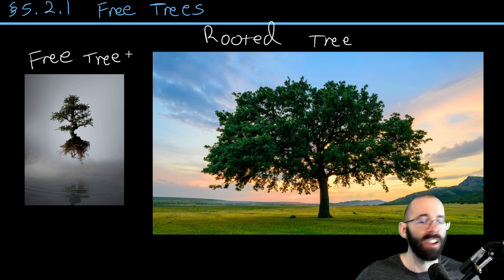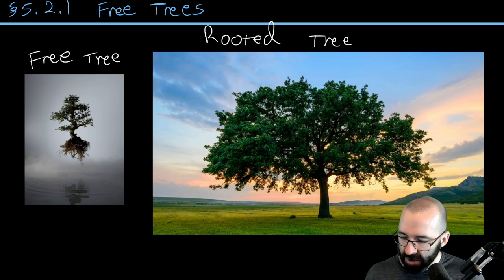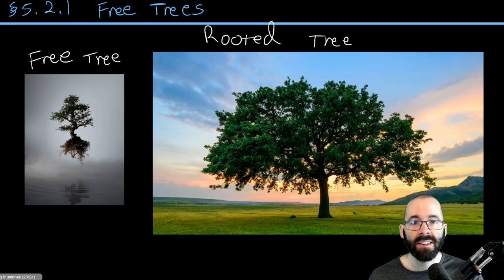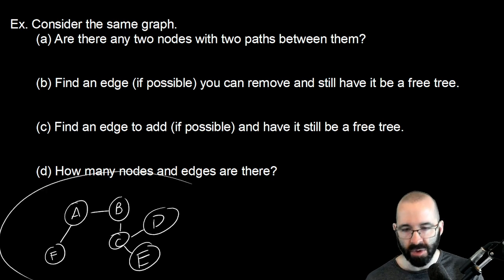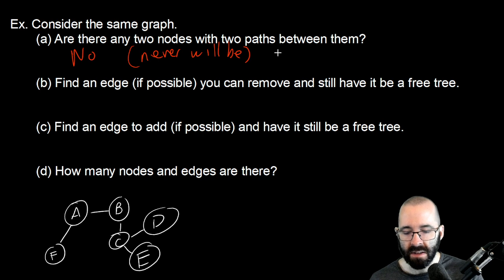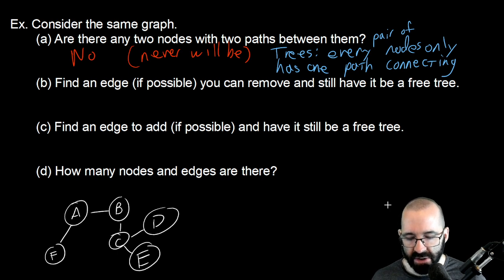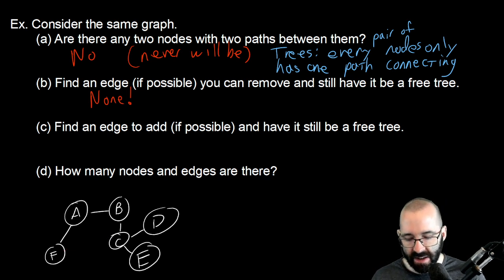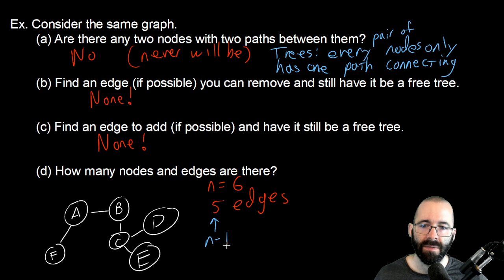5.2.1 Free Trees